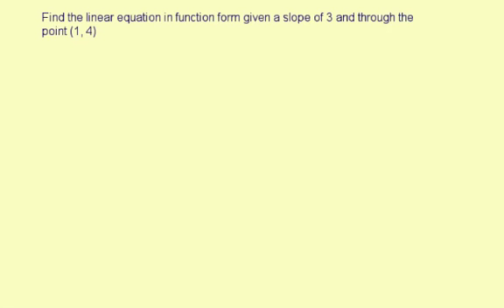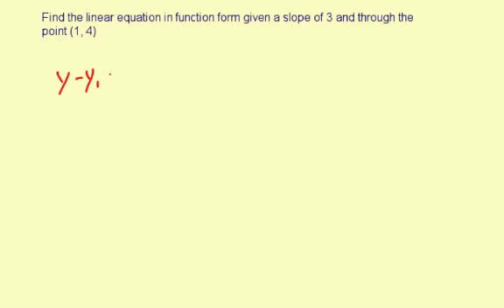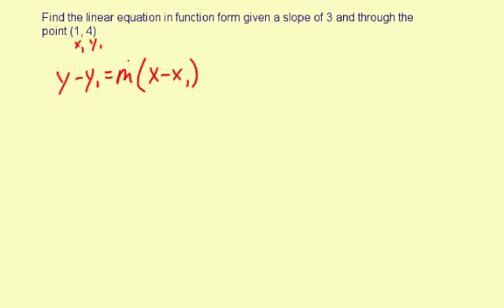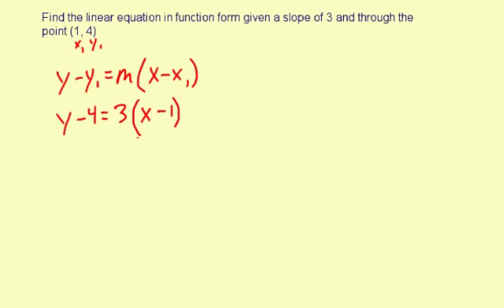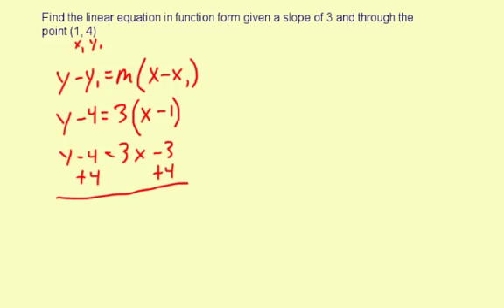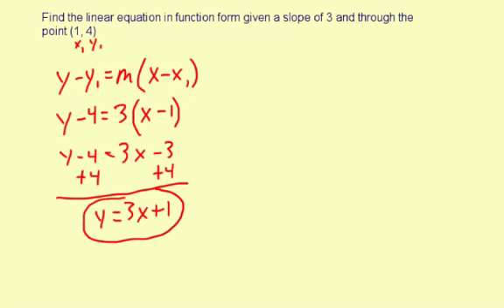writeEqPointSlopeForm1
Writing a linear equation in point slope form